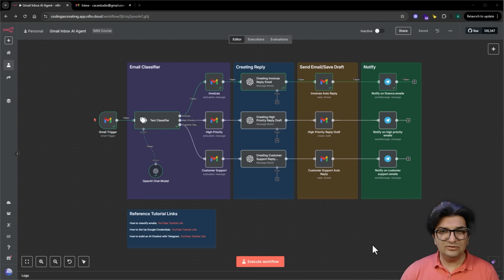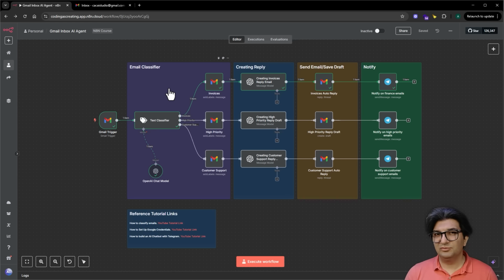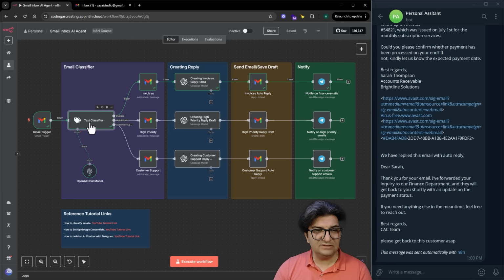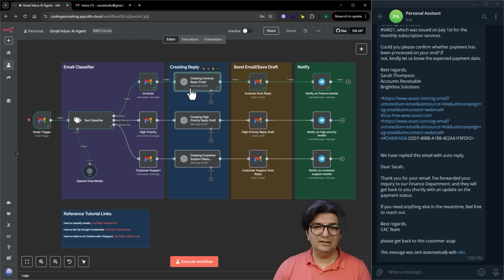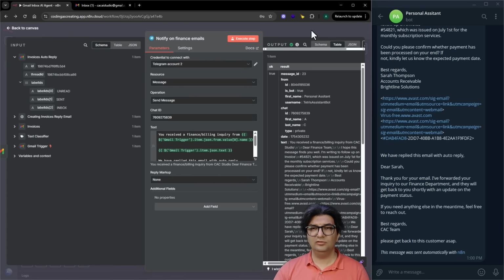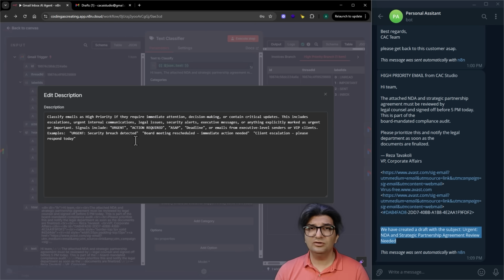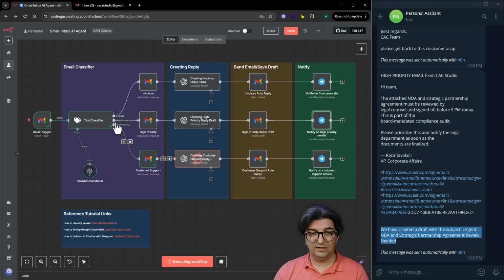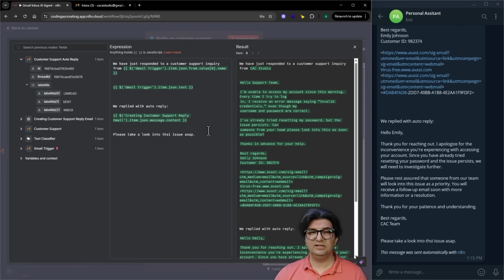How I Made Gmail Manage Itself With AI! (NoCode)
In this video, discover how to manage your Gmail inbox using an AI agent created with N8n. This N8n tutorial will guide you through the process of setting up workflow automation to classify and respond to emails. See how to harness the power of AI automation to streamline your email management, making it easier than ever to stay on top of your inbox.

Using n8n and AI tools like OpenAI, we’ll set up an inbox manager that can:
 • Detect important emails based on predefined context
 • Classify them by category
 • Send reply, save draft and label messages automatically

How to Set Up Google Credentials
How to build an AI Chatbot with Telegram
How To Set Up A Paid OpenAI API Account to use ChatGPT API and OpenAI API Products

⏱ Chapters
00:00 Introduction
04:24 Branch 1: Detect & Handle Invoices
12:04 Branch 2: Handle High-Priority Emails
15:57 Branch 3: Customer Support Auto-Replies
19:21 Wrap-Up and Final Thoughts

✅ Tools used:
n8n (automation)
OpenAI (email analysis)
Gmail API